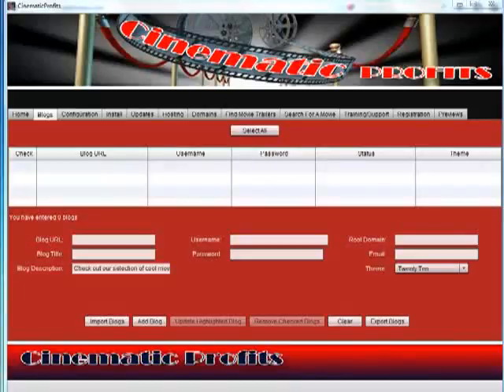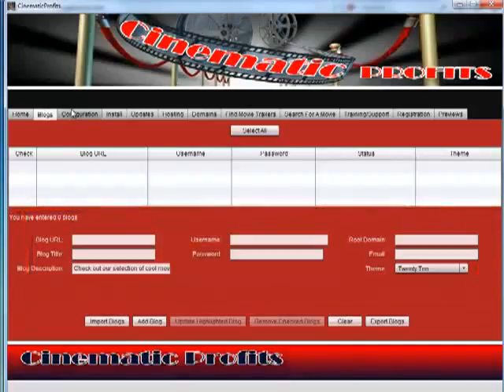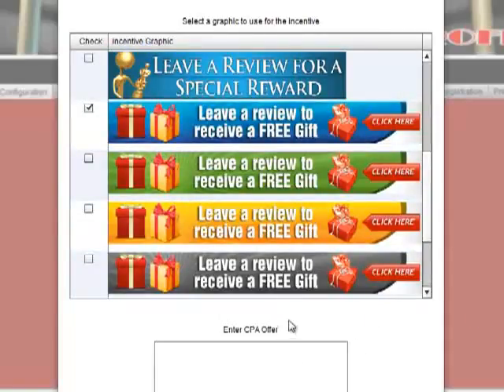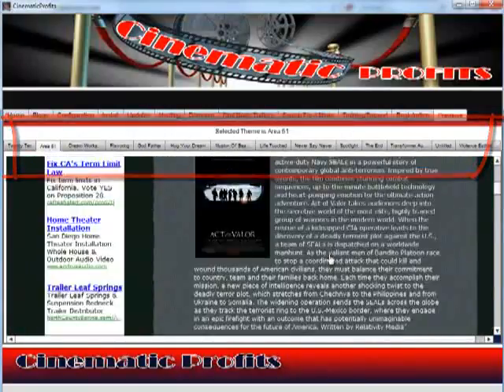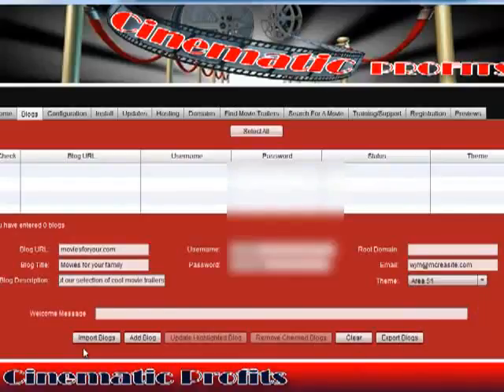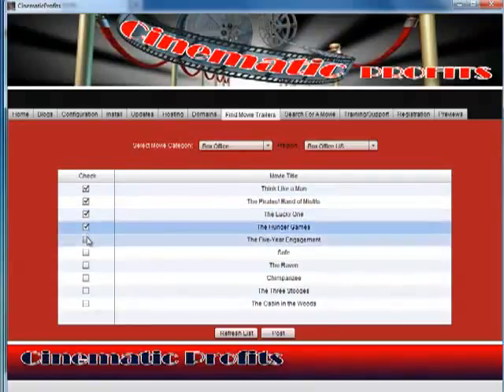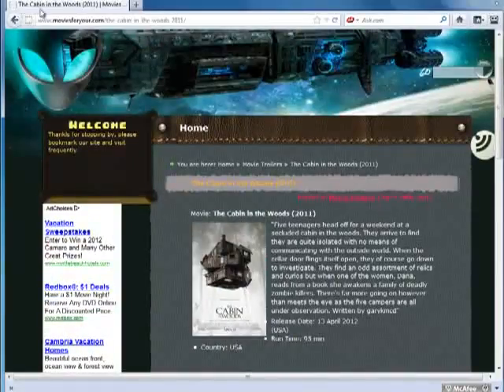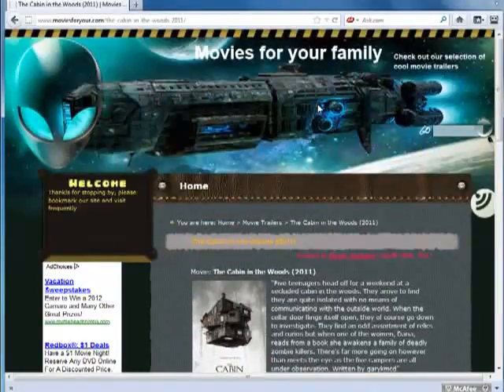Cinematic Profits Reviews